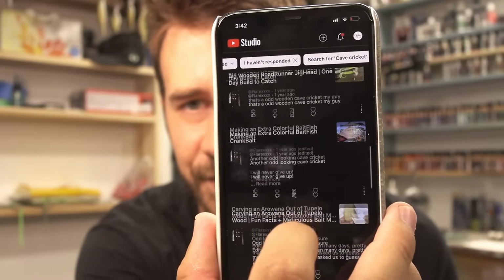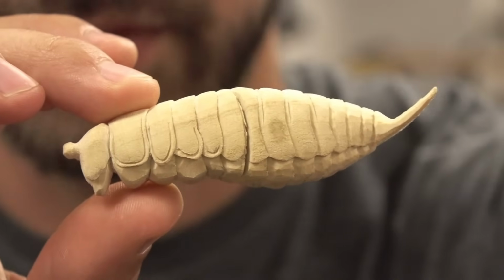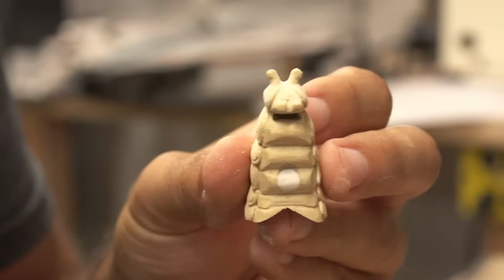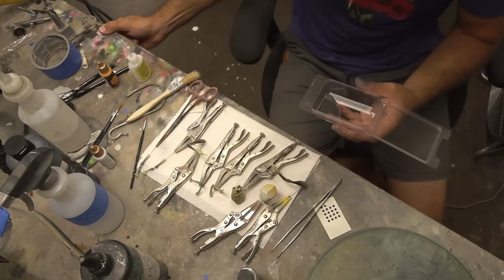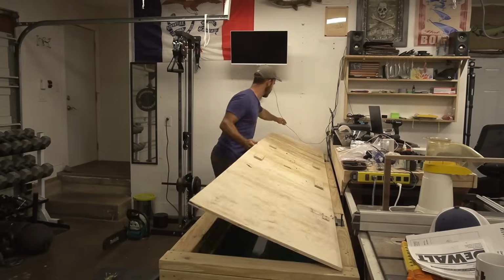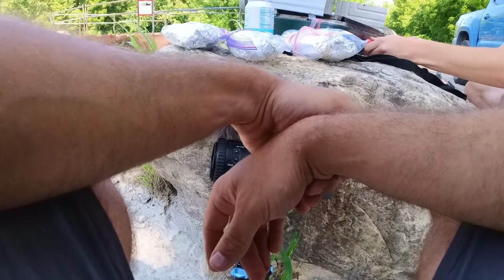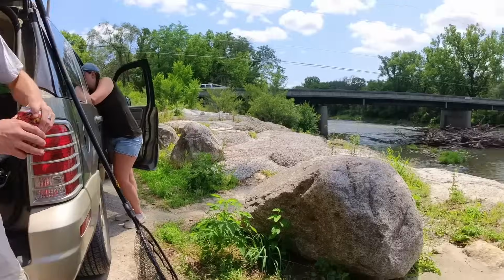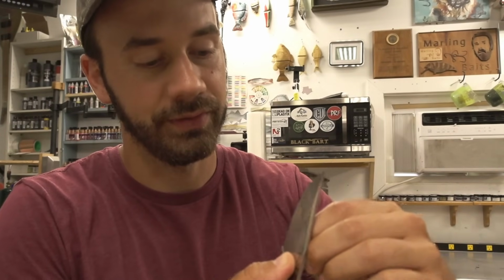Making a Cave Cricket Lure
This is the process of making and fishing with a Cave Cricket lure

AMAZON STORE:

MARLING BAITS INSTAGRAM:
  / marlingbait.  .